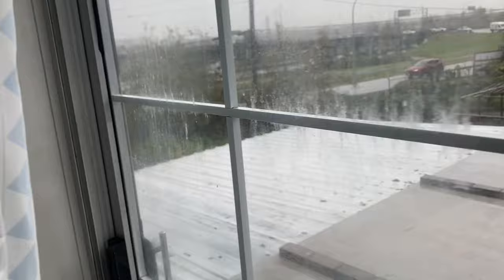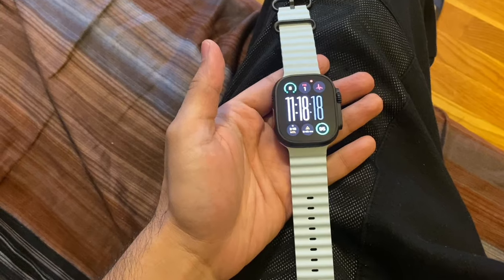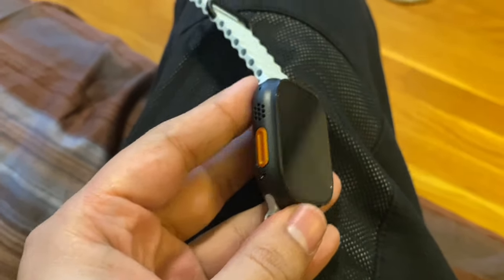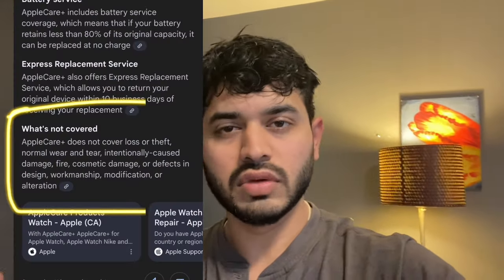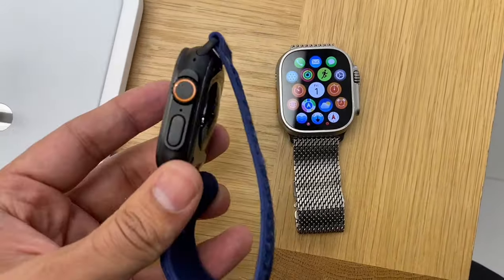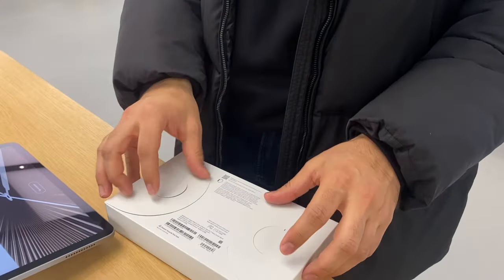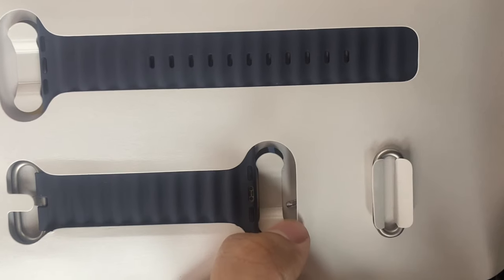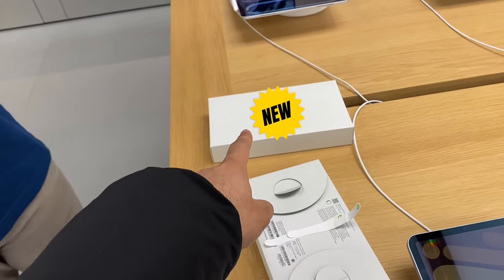Apple Watch Ultra 2 Black Titanium Review | Syed Naved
In this video I have shared my review about apple watch ultra 2 new black titanium colour, it is a review after 2 weeks of use and though the thumbnail has been edited to make scratches but the watch was spotless. I’ve gone to apple store to change the watch colour and shared my experience hope you’ll like it.

Also press the "Bell Icon" 🔔to get notified about the new uploads.